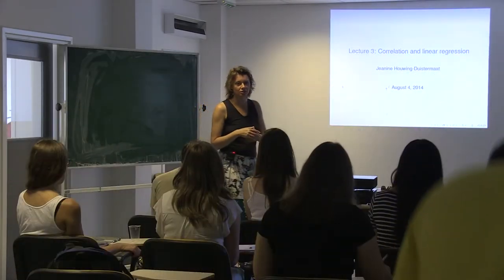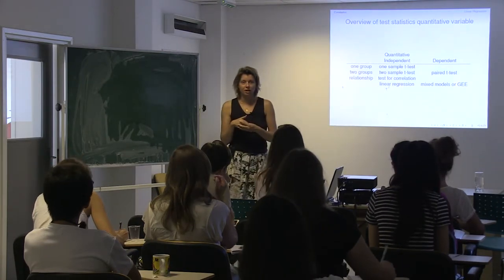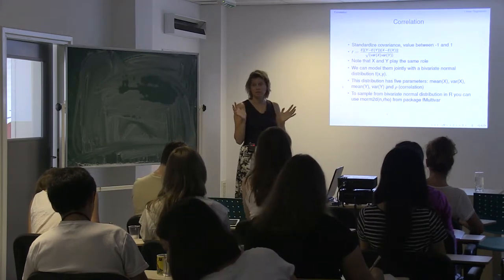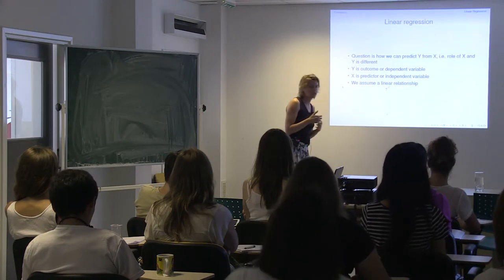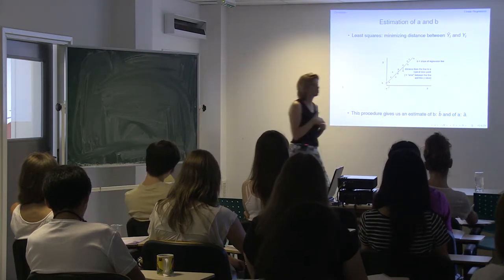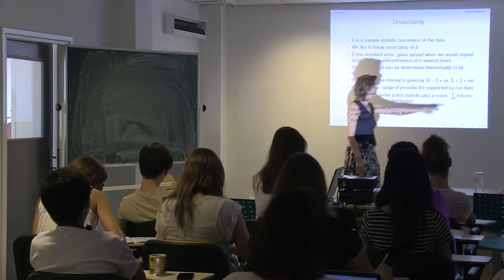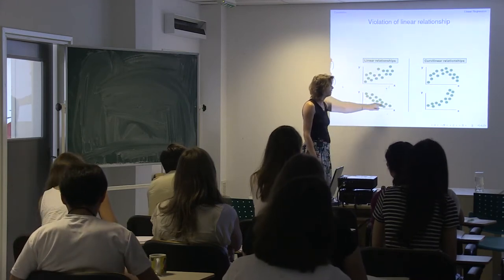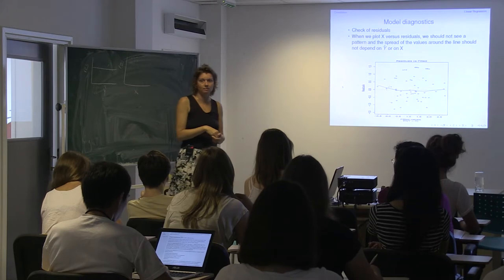10 - Lecture: Correlation and linear regression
Lecture by Prof.Dr. Jeanine Houwing - Duistermaat, given at the first Research Summer School in Statistical Omics, Aug. 2014 in Split, Croatia.